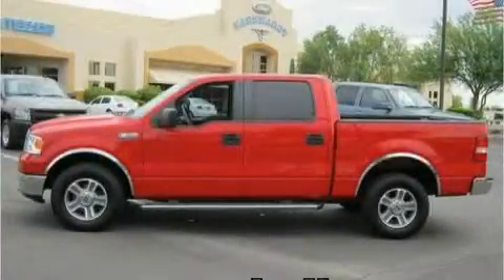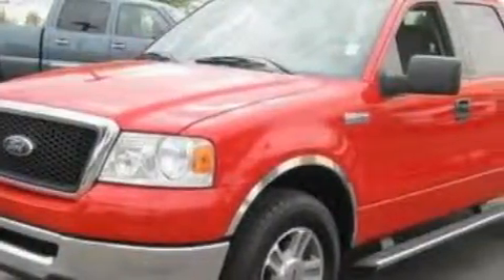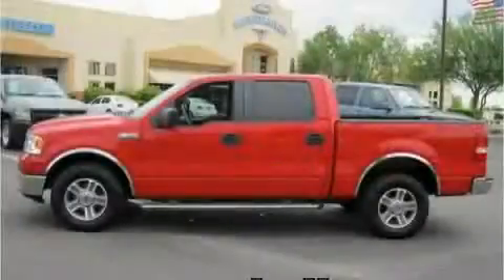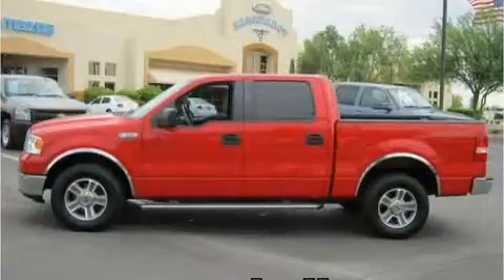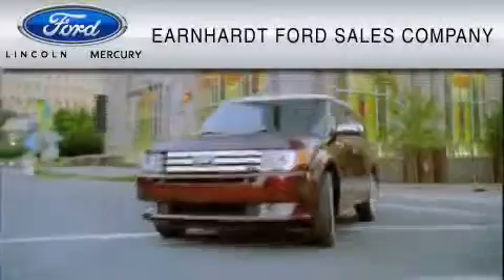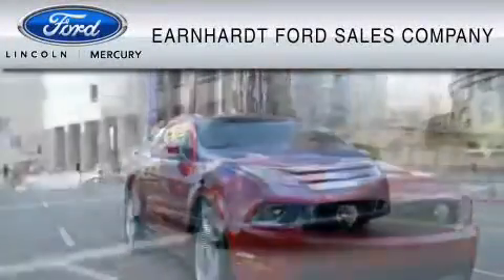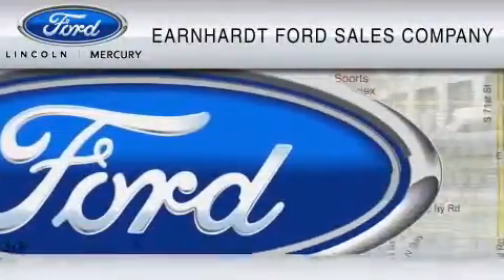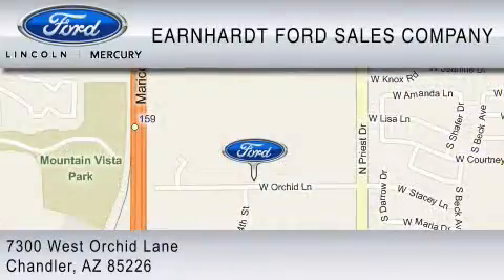Used 2008 FORD F-150 Chandler AZ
Year: 2008
 Make: FORD
 Model: F-150
 Engine: 5.4L V8
 Trans.: AUTO 4SPD
 Exterior: RED
 Miles: 46,386
 Interior: GRAY

 Preowned 2008 FORD F-150 Chandler  AZ